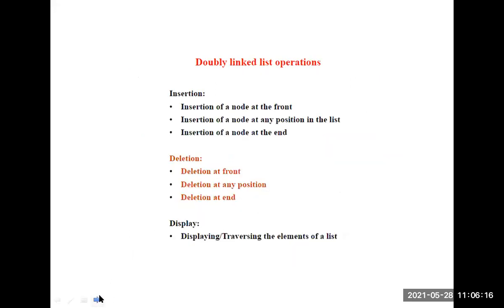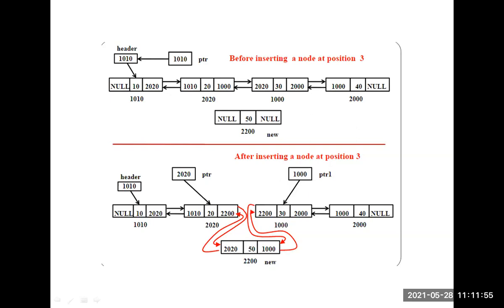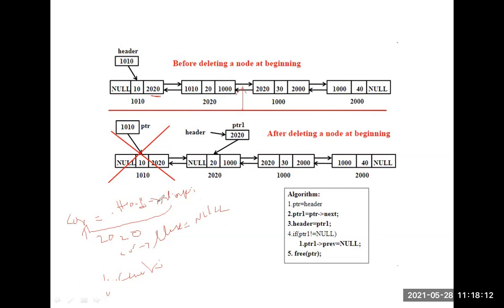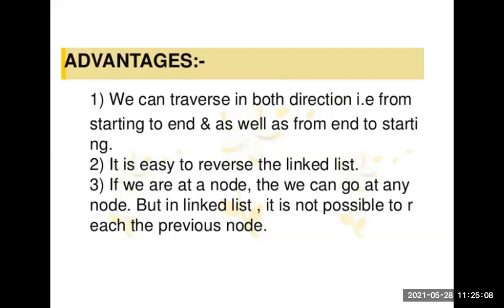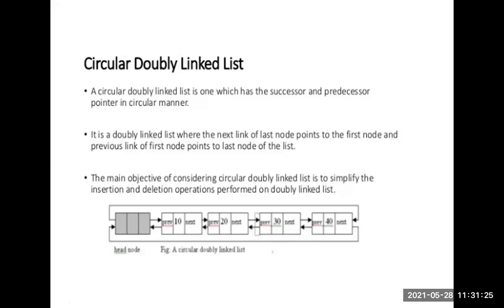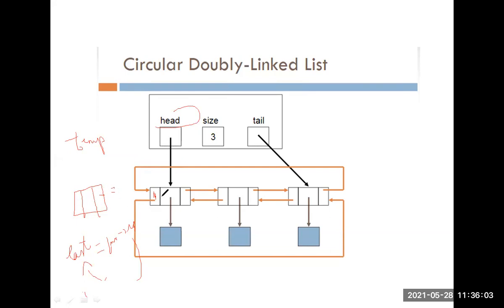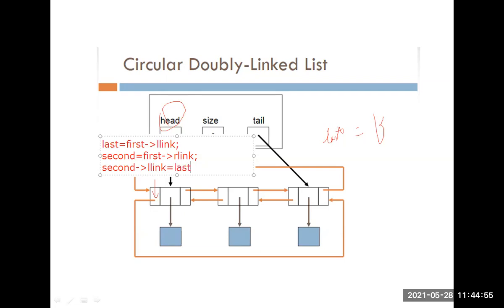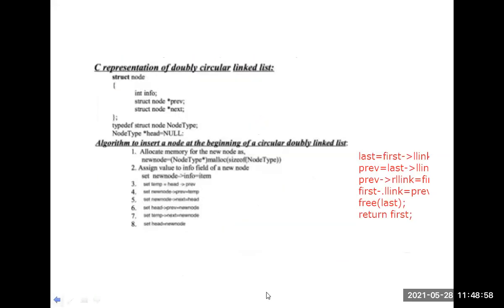DS EEE DLL AND CDLL LECTURE 27 BY SVSK 28 05 2021